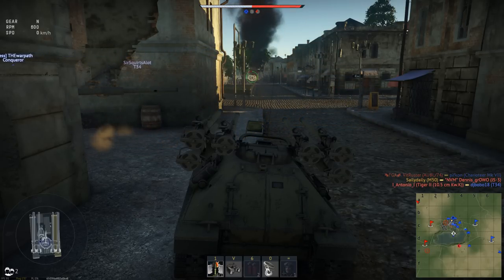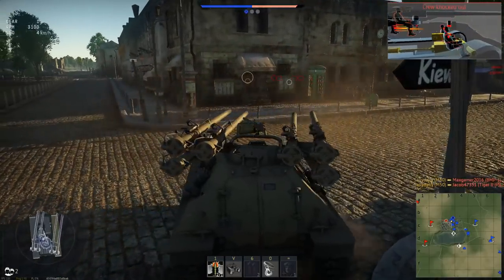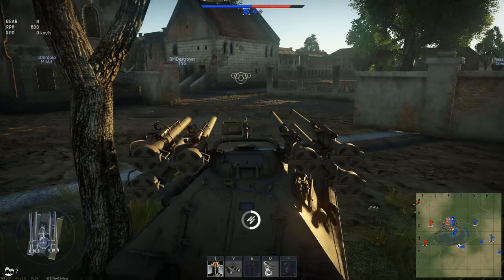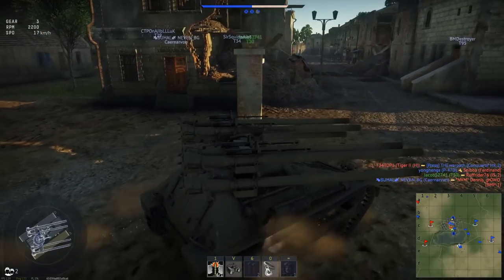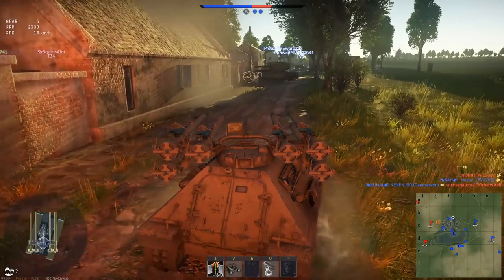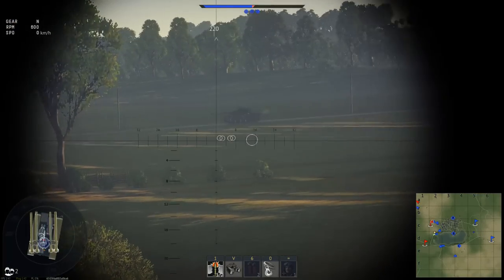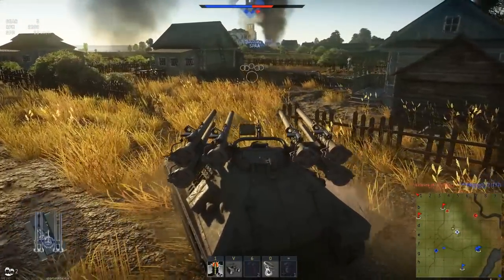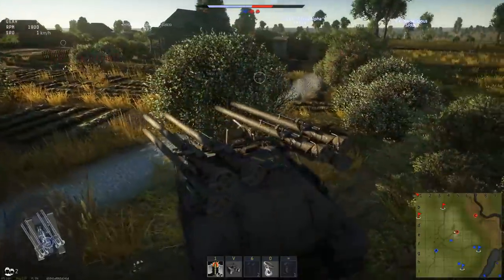I Brought a Six Shooter to a Tank Fight (War Thunder)